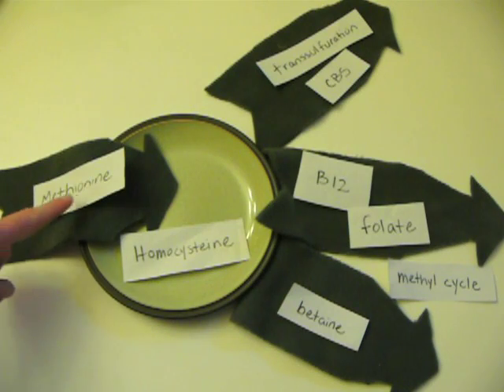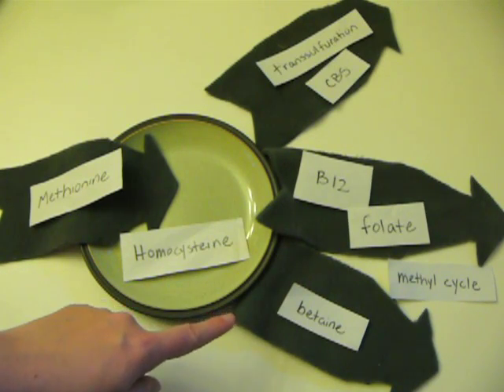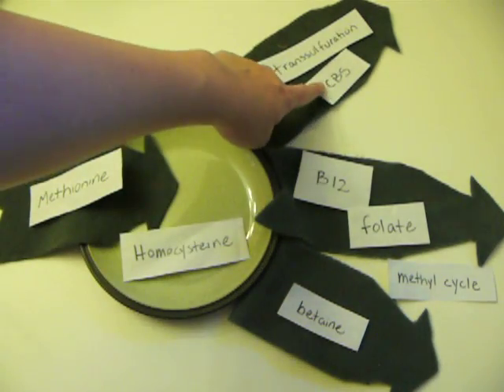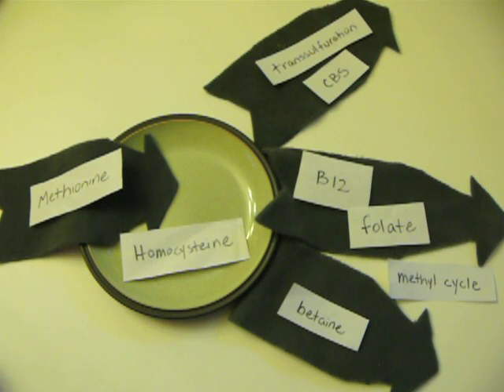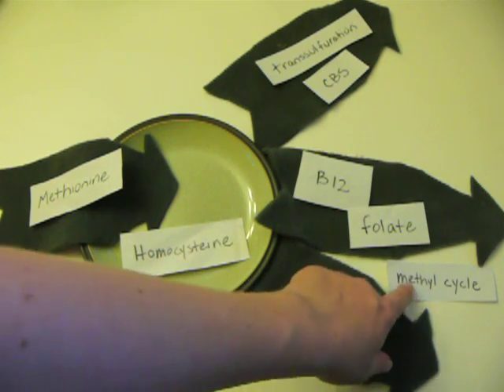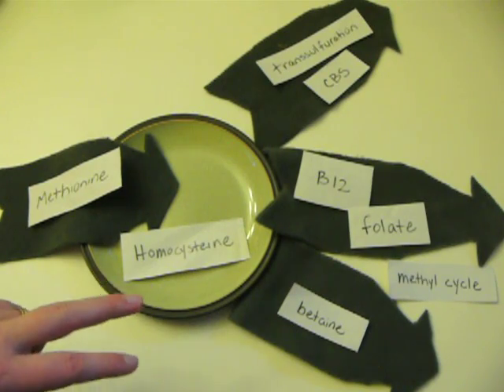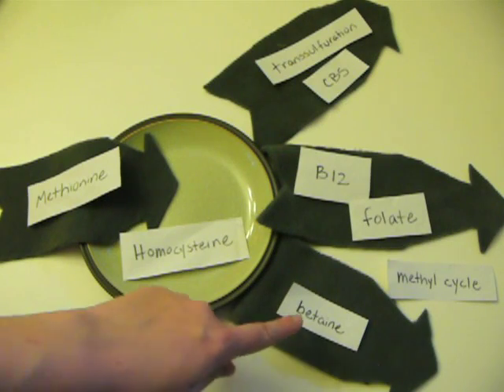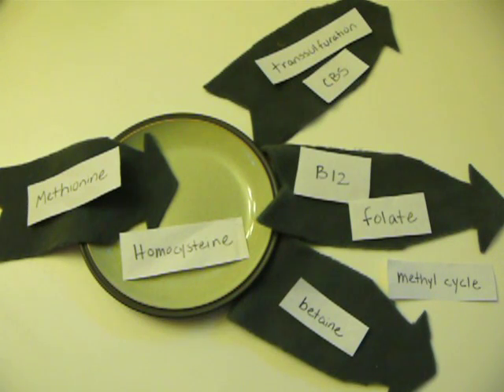homocysteine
Symptoms of high homocysteine and what factors influence your homocysteine levels.